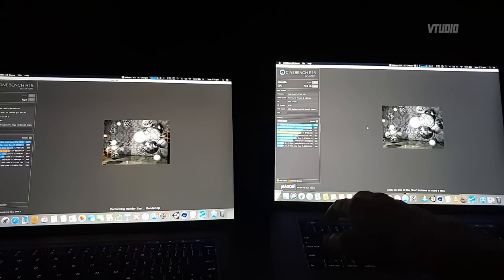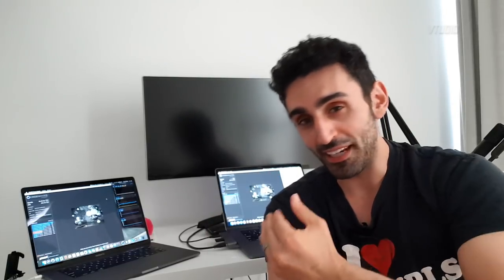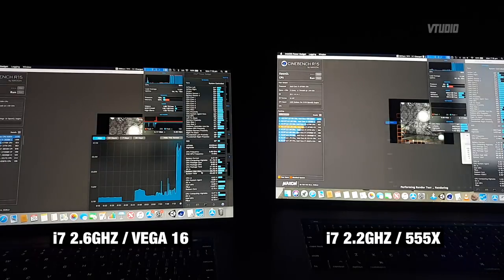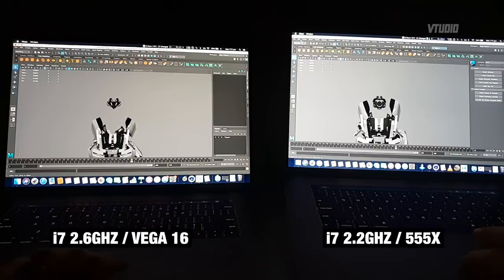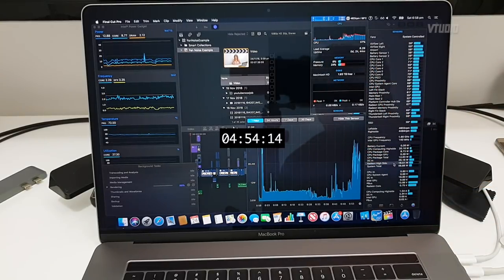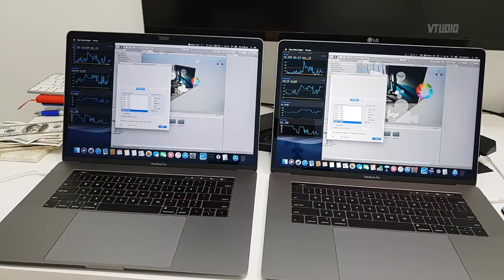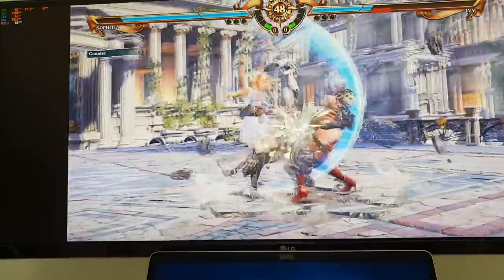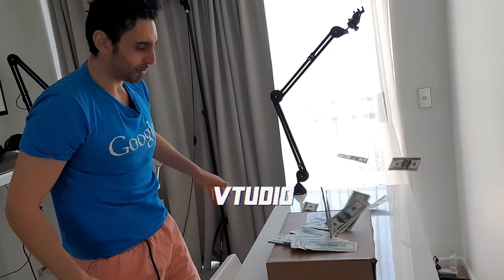MacBook Pro Vega | Thermal Changes & Extended Benchmarks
Increased fan speeds, Maya 3D, GPU vs CPU Power Contention, Final Cut Pro Rendering Effects and extended cuts of the previous benchmarks... In this bonus video we show you more of the power of Vega.

RESULTS
Thermal Changes - The fans now ramp up to 6,050 RPM compared to the previous 2018 models which ramped up to 5,950 RPM on the left and 5,500 RPM on the right. So it now gives you 600 more revs per minute, which makes the new systems better cooled, but at the cost of fan noise.

Maya 3D - Hard to notice any difference for models with 50,000 verts, but with 350,000 verts the Vega 16 is faster, but still not desktop PC fast.

Destoryer of Worlds - When pushing the GPU and CPU to their max with a Unity 3D game and Cinebench, the 555X combo gets a higher CPU score. What's interesting is that the Vega GPU uses more watts which makes the CPU run at a lower clock speed compared to the 555X which uses less watts and leaves more power for the CPU to utilize, so even though the 555X combo features a slower CPU, it's able to hit a higher clock speed than the Vega 16 combo.

Final Cut Pro - Vega 16 generally rendered projects 3% faster. For advanced rendering effects like denoising, both units struggled in better quality.

For film grain, in better quality, you can get 2 of those on a clip with no playback issues on the 555X and 3 of those on the Vega 16.
Outside of that you'll have to render out the sections. However, for those cases the Vega 16 will render out faster than the 555X, as a test case I put a film grain in and rendered out a 10 second clip. The Vega 16 took 6 seconds, while the 555X took 9. For 2 film grains, the Vega 16 took 9s and the 555X took 13s. For 4 grains, the Vega took 18s and 555X took 21s.

So from what I can conclude is that there's a sweet spot - if you can fit your effects into the GPUs render cycle, it'll render it out up to 44% faster, however if you overload it with effects and it has to start competing with the redraw cycle of the monitor, the performance will begin to even out.

Battery Life - 555X combination had 3% longer battery life after 45 mins of drain - note the 555X combination was using a degraded battery while the Vega 16 had a fresh one, so 3% is at the least of the spectrum.

NOTES
Both computers were booted with a fresh install of Mojave and feature 32GB of RAM. The 555X is paired with the 2.2GHz 8750 CPU, and the Vega 16 is paired with the 2.6 8850 CPU.